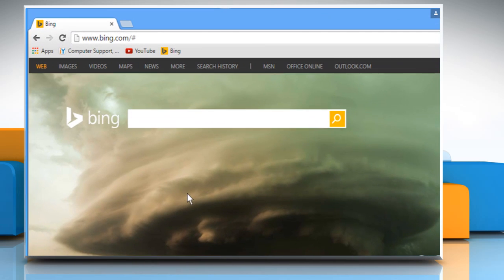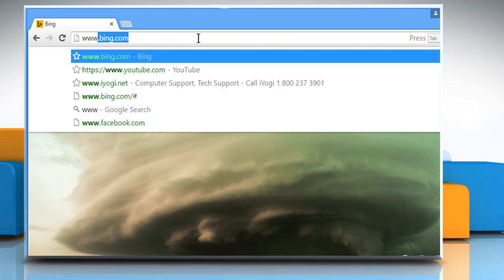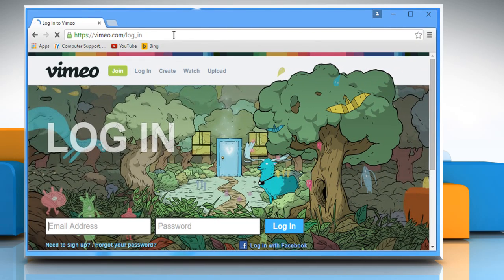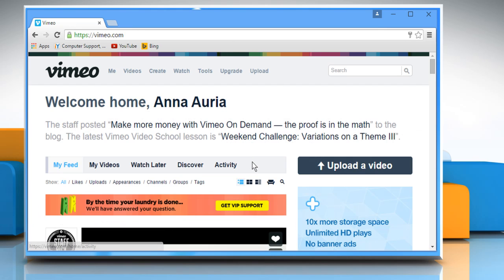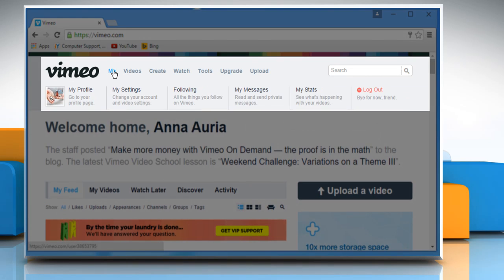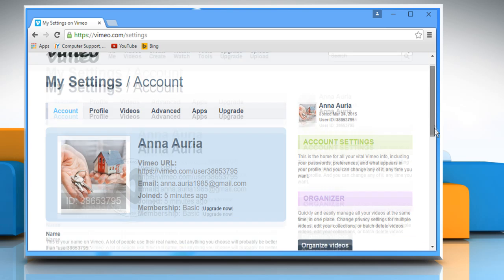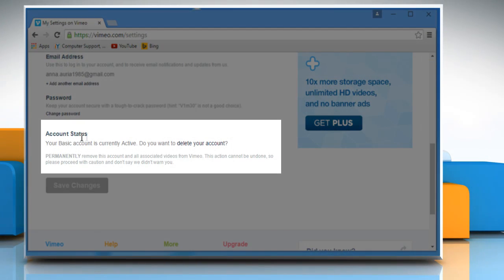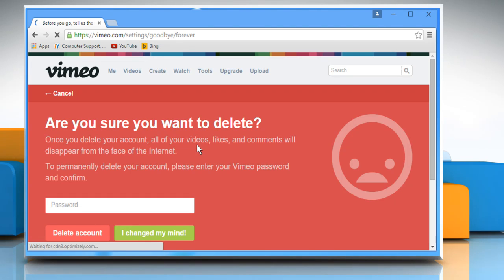How to delete your Vimeo® account :Tutorial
"Do you want to delete your Vimeo® account for some reason? Just follow the easy steps shown in this video to delete your Vimeo® account.